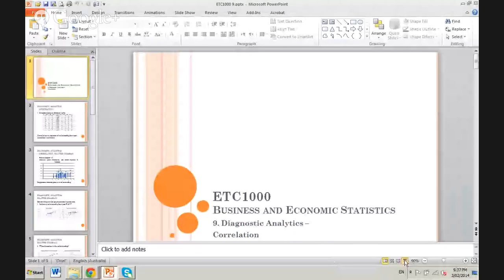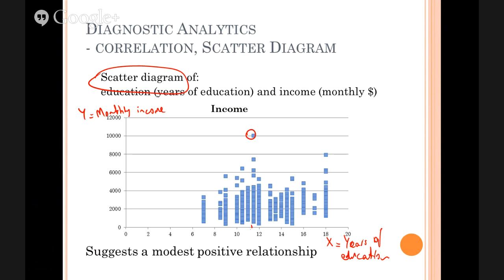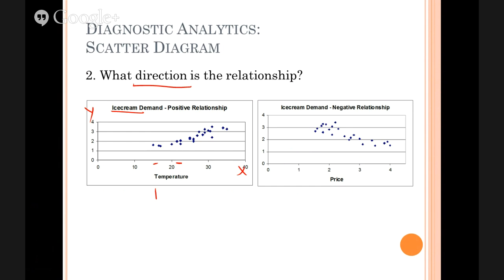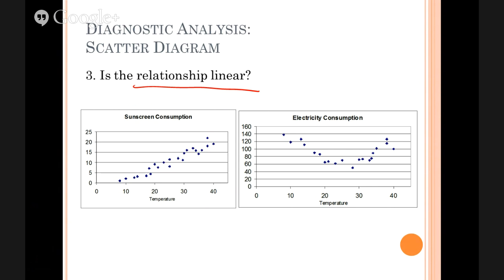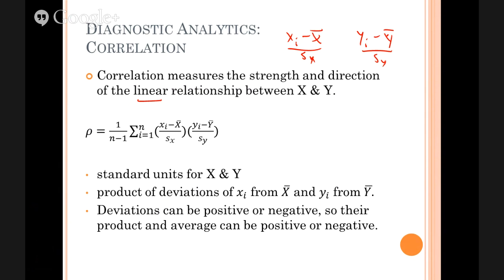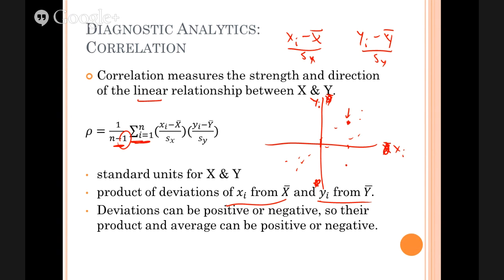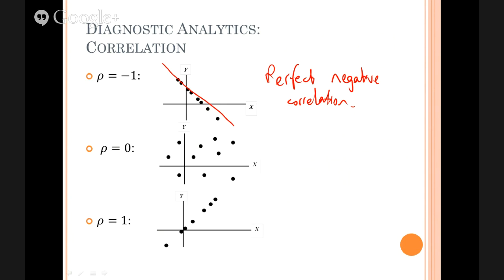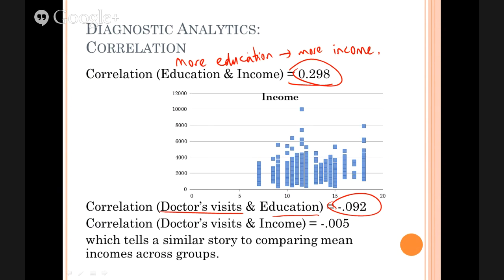ETC1000 9: Correlation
Correlation is a measure for discovering relationships between a pair of numerical variables.